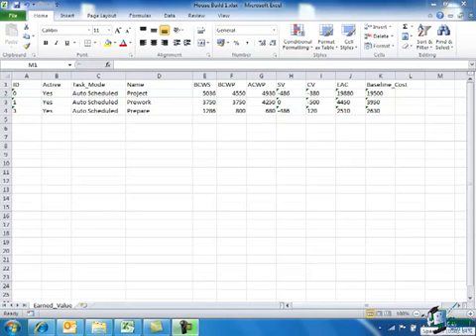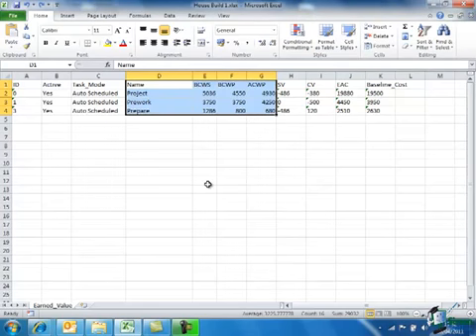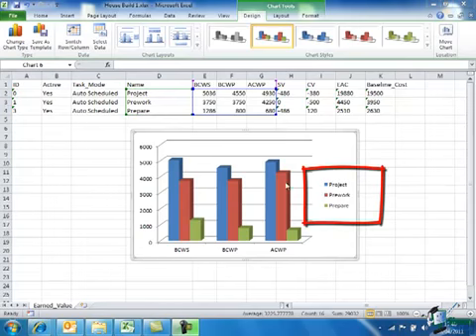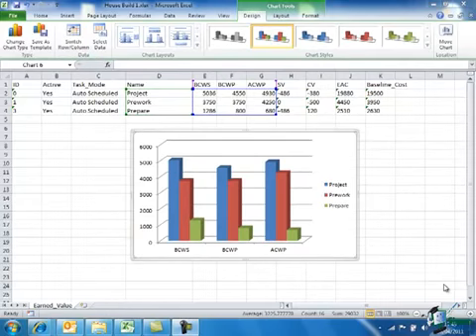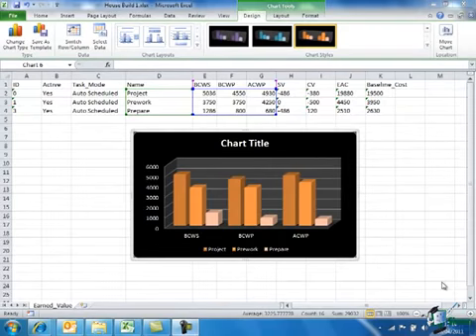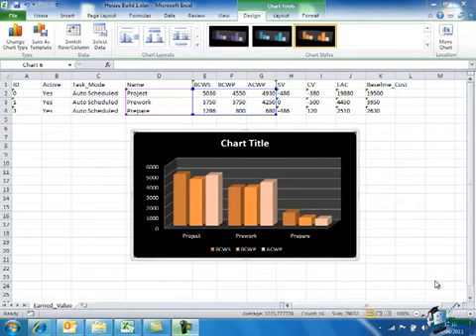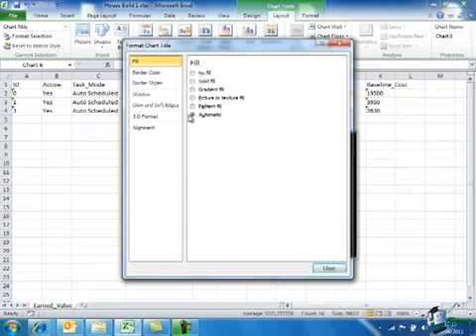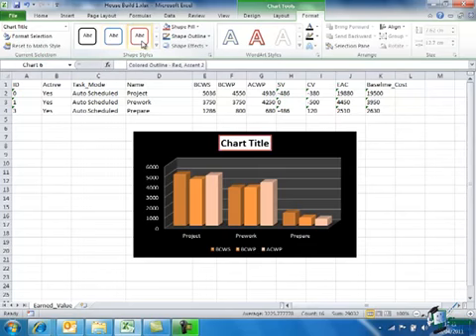Four Basic Steps When Creating Charts: graphs